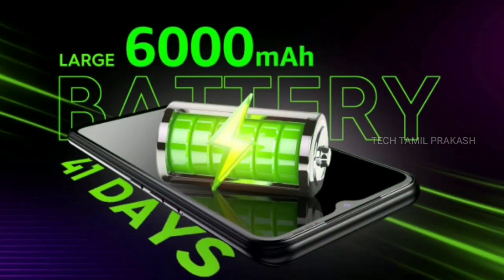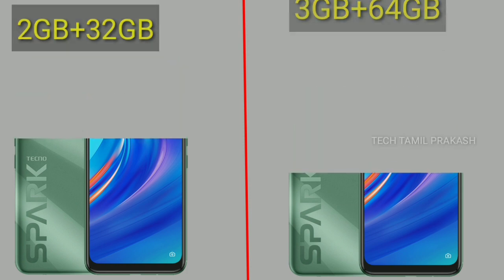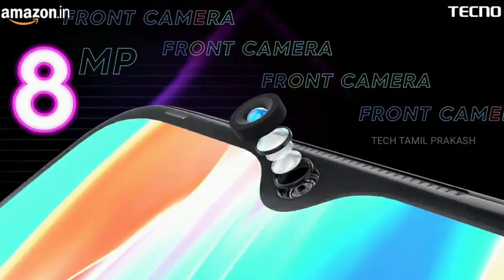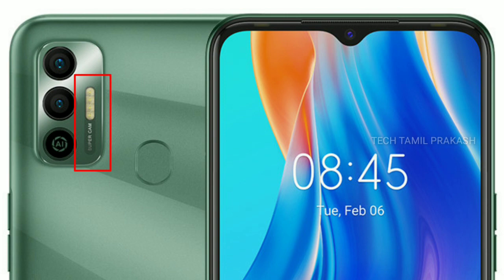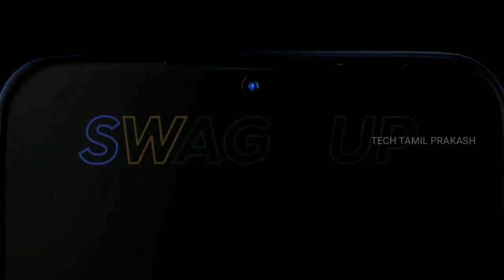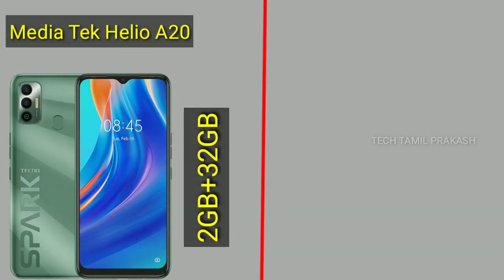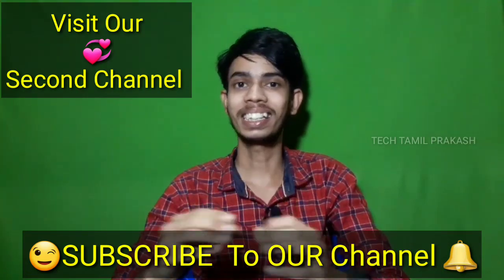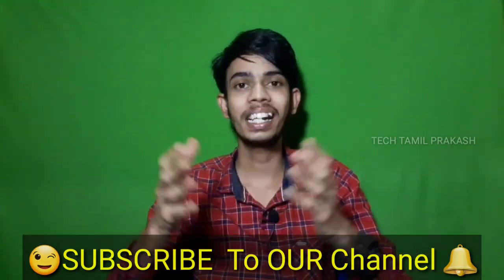7,000 ரூபாய்க்கு அசத்தல் MOBILE | Tecno Spark 7 |Tecno Spark 7 Full specification |Budget Mobile2021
7,000 ரூபாய்க்கு அசத்தல் MOBILE | Tecno Spark 7 |Tecno Spark 7 Full specification |Budget Mobile2021| Tecno spark available in amazon
In this video we are going to see about "Tecno Spark 7" Mobile full details & Full Specification. This best budget smartphone of 2021. This "TECNO SPARK 7" Has a finger print sensor & FaceUnlock option. Your getting 6000MAH Battery with this "TECNO SPARK 7". This mobile comes slowmotion video recording option. Tecno has launched a new budget smartphone in India called the Spark 7. The device is launched as a successor to the Tecno Spark 6 and packed with HD+ waterdrop notch display, AI-enabled dual rear cameras, and more. The latest Tecno offering comes with an asking price of Rs. 6,999 and will be competing against the likes of the Realme C20 and others.
Tecno Spark 7 Full Hardware And Software Features

The entry-level Spark 7 flaunts a 6.52-inch HD+ display with 720 x 1600 pixels screen resolution. The display comes with a 20:9 aspect ratio, has 480 nits peak brightness, and a 90.34 percent screen-to-body ratio. It features a waterdrop style notch that houses an 8MP camera with an f/2.0 aperture for selfies.

The device comes with a dual front flash which will allow for good low-light output. The Tecno Spark 7 employs a dual-lens camera module at the rear for imaging. The device features a 16MP primary camera with an f/1.8 aperture and an AI lens.The rear camera supports features like time-lapse and slow-motion video recording which is primarily found in mid-range and high-end devices. The cameras also support AI Beauty, AI Portrait, and bokeh shooting modes.

The processing on the Tecno Spark 7 is handled by the MediaTek Helio A20 processor. It is an entry-level quad-core processor which is accompanied here by 2GB/3GB RAM and 32GB/64GB storage capacity. The device has an additional microSD card support of up to 256GB.

The Spark 7 features a circular fingerprint scanner which is placed at the rear panel. It also features Face Unlock 2.0 for security. The device is pre-installed with Android 11 OS and will have HiOS 7.5 user interface on top.

The power delivery here is taken care of by a massive 6,000 mAh battery unit. There is no fast charging support, however, the brand claims up to 41 days of standby on a single charge.

Tecno Spark 7 India Price And Availability Details

The Tecno Spark 7 with 2GB RAM and 32GB storage carries a price tag of Rs. 6,999. The 3GB RAM+ 32GB storage model can be purchased for Rs. 7,999. The device is going up for sale starting 16th April on Amazon in Magnet Black, Morpheus Blue, and Spruce Green colours.

     👇👇👇| My Gears Link |👇👇👇

1:- Samsung Galaxy M20 3(GB) + 32(GB)

2:- Samsung Galaxy Leather Flip Cover

3:- Hp 32(GB) USB Flash Drive

4:- Leaf Metal Wired Earphones

5:- Sports Bluetooth Headphone

6:- SKMEI Analog + Digital Men's Watch

7:- Samsung 32(GB) Memory Card

8:- Hanumex Green Screen

9:- Boya BYM1 Microphone With 20ft Audio Cable

10:- K7 Total Security - pc, 1 Year (CD)

I hope you friends you all like (👍) this 📽📽📽